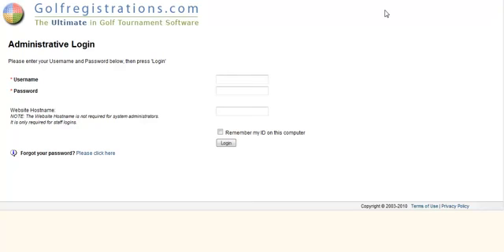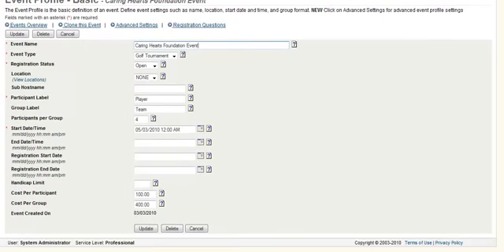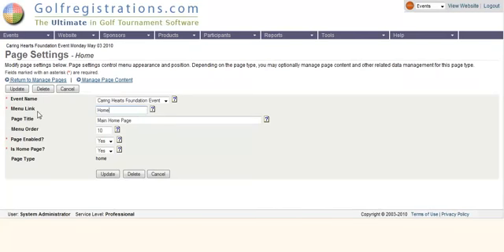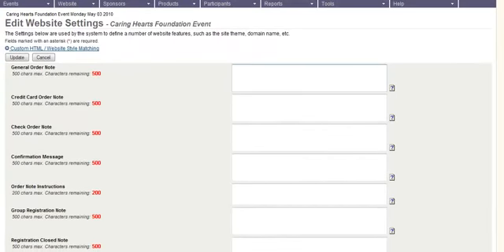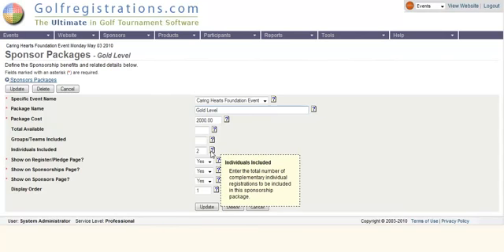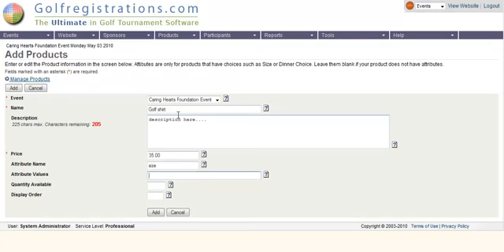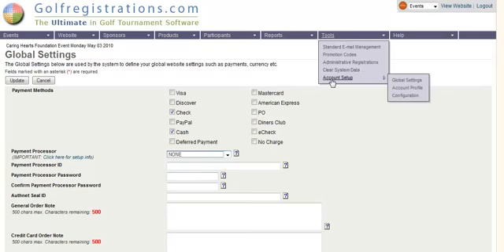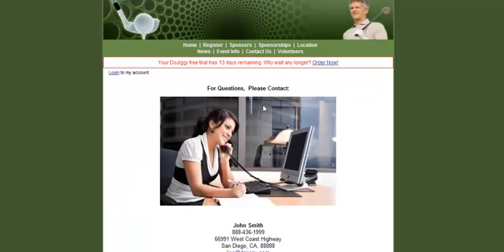GolfRegistrations Website Configuration Demo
In the GolfRegistrations Website Configuration Demo, we will walk you through the administration area for your website. You will learn to edit your website pages, specify event dates and fees, configure your payment processor and more. This is the best demo for an overview of the GolfReg system